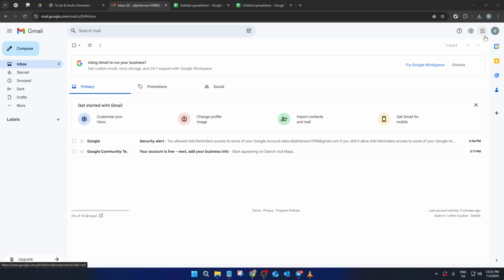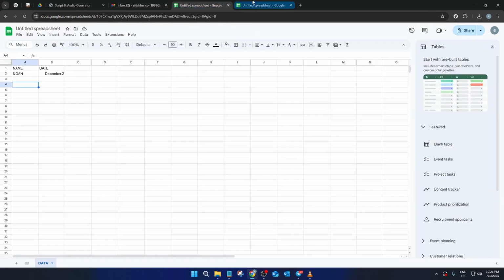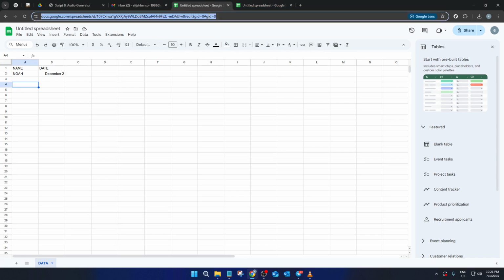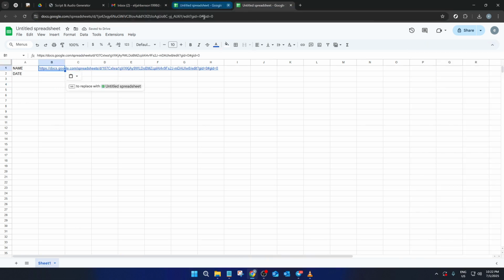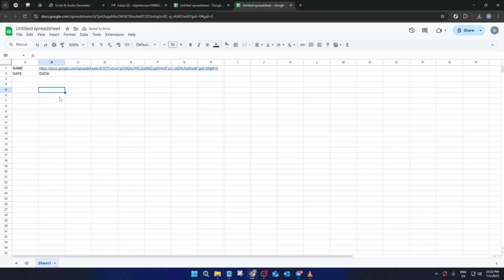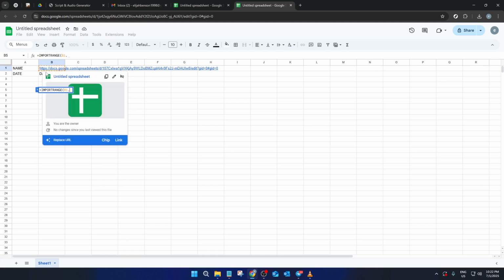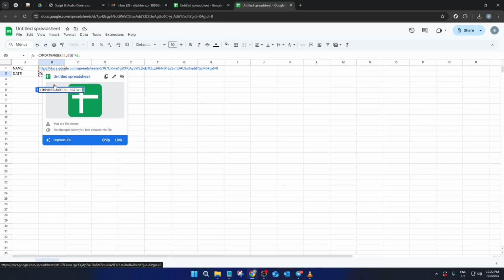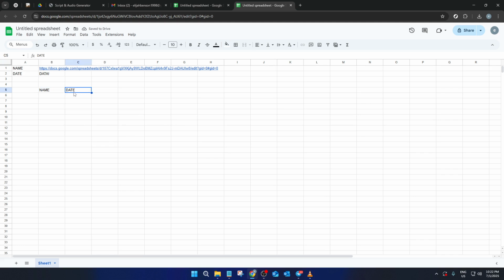How to Link Two Google Sheets [Updated 2026 Guide]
Want to link two Google Sheets files together? In this tutorial, you'll learn how to connect spreadsheets and automatically pull data from one Google Sheet into another.

In this video, you'll learn how to:

✅ Link two Google Sheets files
✅ Use the IMPORTRANGE function
✅ Import data from another spreadsheet
✅ Allow access between linked files
✅ Keep connected data updated

To link two Google Sheets, use the IMPORTRANGE function with the URL of the source spreadsheet and the range you want to import. For example, `=IMPORTRANGE("spreadsheet_url","Sheet1!A1:D10")` brings data from one spreadsheet into another.